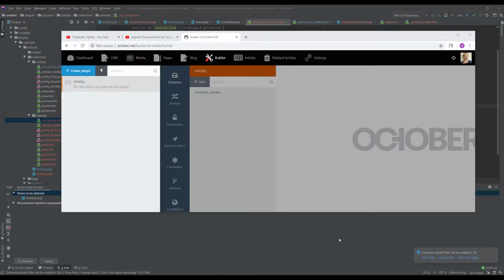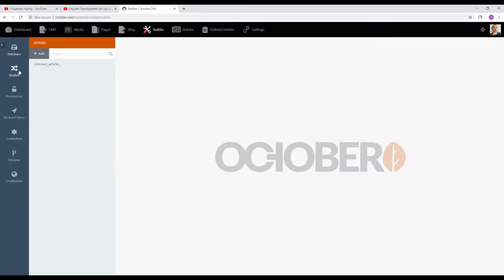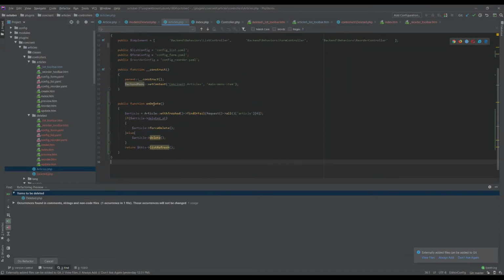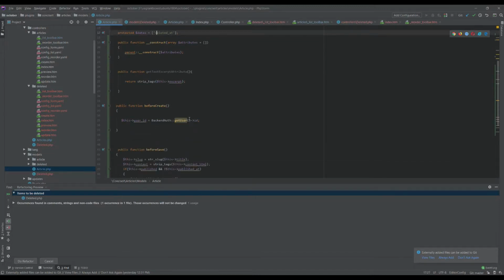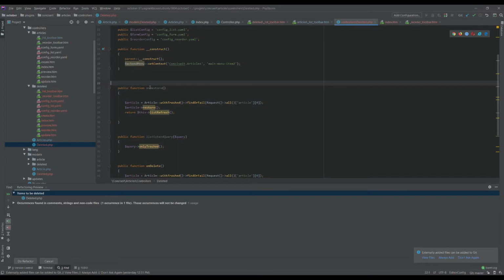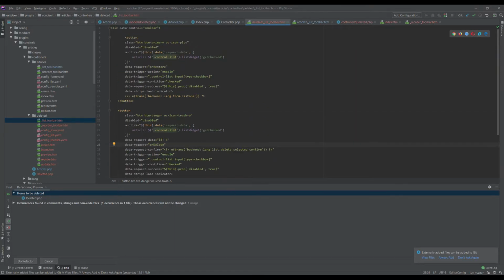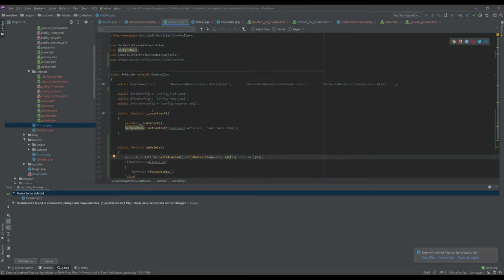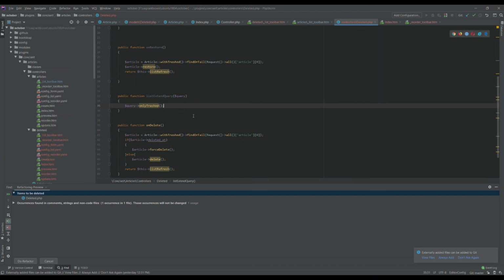October CMS Safe Deletes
In this lesson, I display a solution for using soft deletes with the builder plugin in October CMS.  No coding, just a display of a solution int the framework.